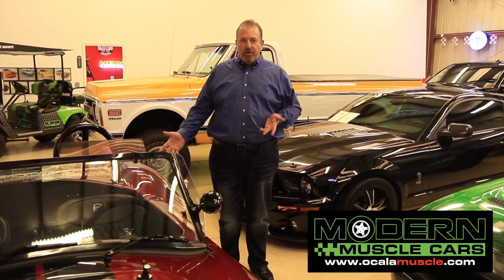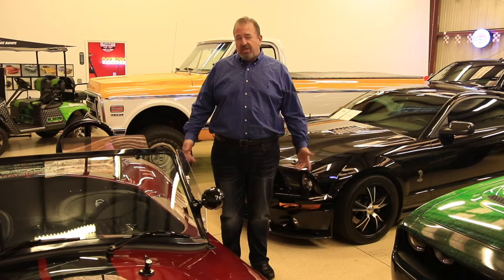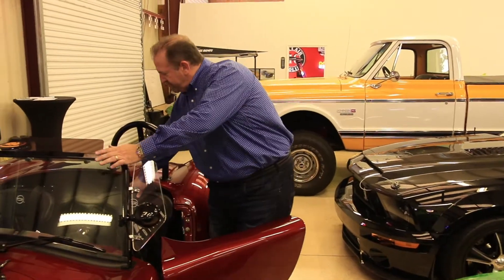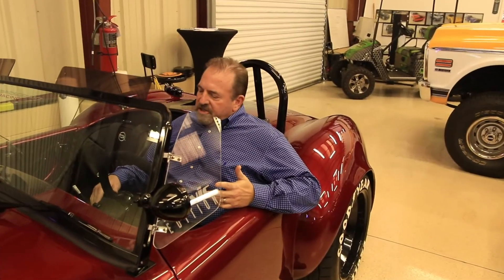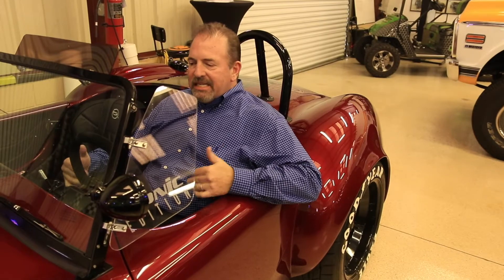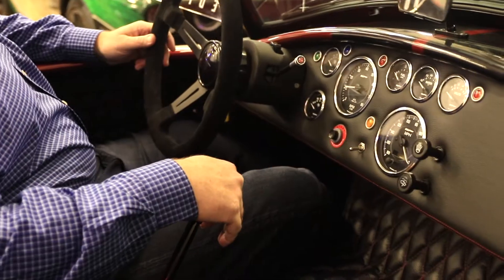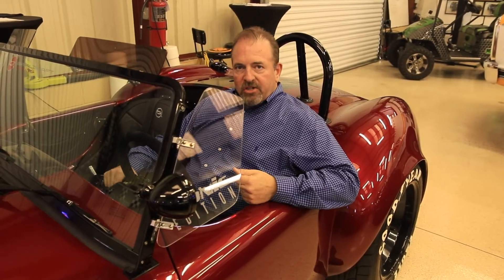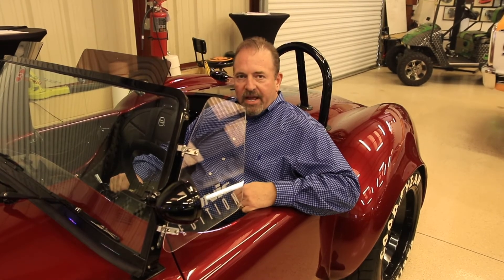"Big and Tall Edition" Backdraft Cobras - Modern Muscle Cars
Due to the size restrictions of the Shelby Cobra replica cars, only people of a smaller stature have traditionally been able to fit comfortably in one of these iconic cars.  We at Modern Muscle Cars decided to create our version of a "Big and Tall Edition."  We started with lowering the foot box to have more foot room below the pedals.  Then we created and built a new seat design to make the seats very comfortable with a great seat position.  We were also able to to lower the seats giving the tall driver a view through the windshield, not over the windshield.  Lastly, we re-positioned the seat tracks to more effectively utilize the vacant space behind the seat, thereby moving the seat rearward.  The end result?  The Modern Muscle Cars Big and Tall Edition Shelby Cobra that will comfortably fit any man that is in the 6'2 to 6'4 range and up to 350 lbs.

Come see it, sit in it, and take a test drive!